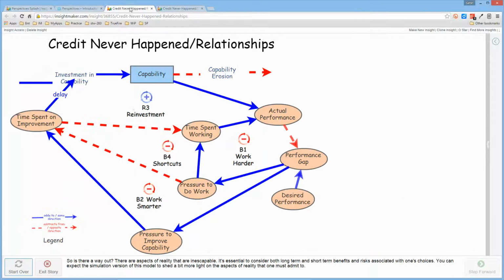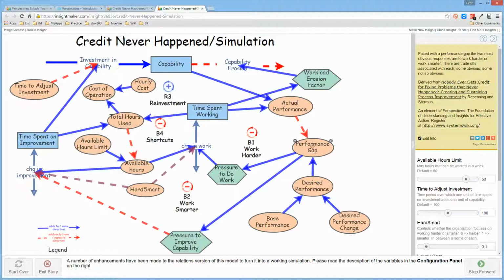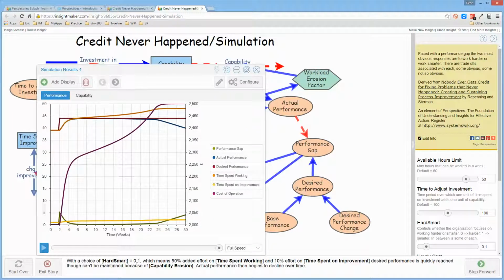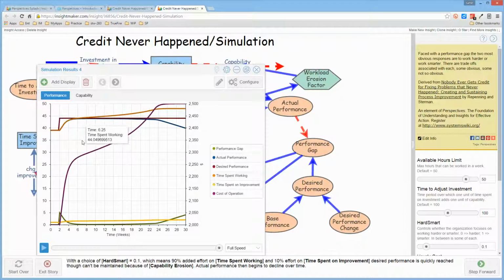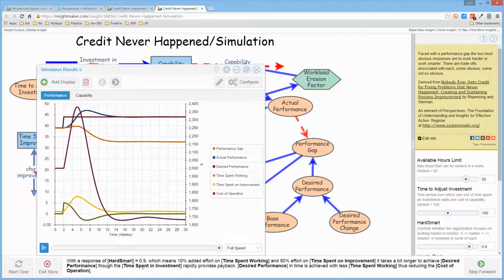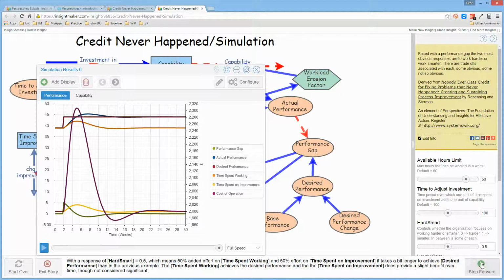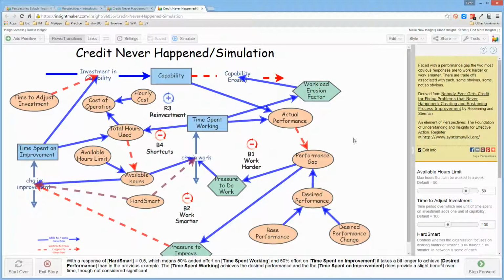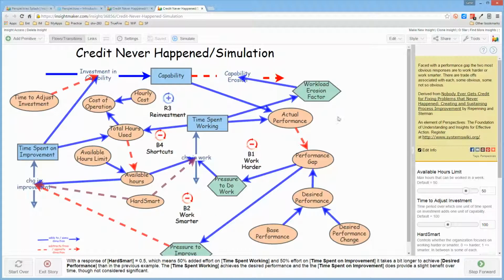Credit Never Happened/Part II/Simulation xRev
This model is derived from the paper "Nobody Ever Gets Credit for Fixing Problems that Never Happened: Creating and Sustaining Process Improvement" by Nelson P. Repenning and John D Sterman. Created for the initial version of Perspectives.